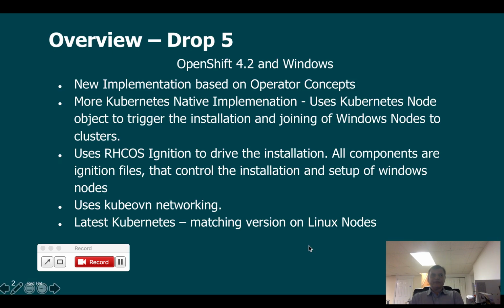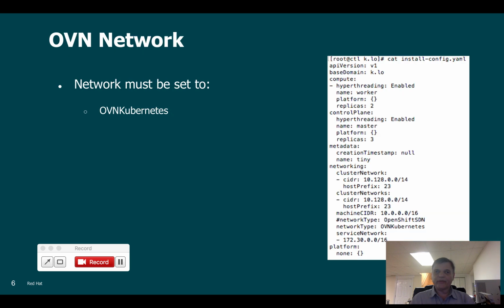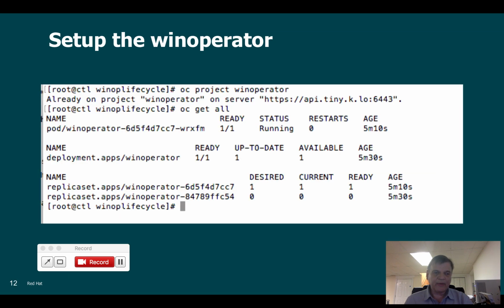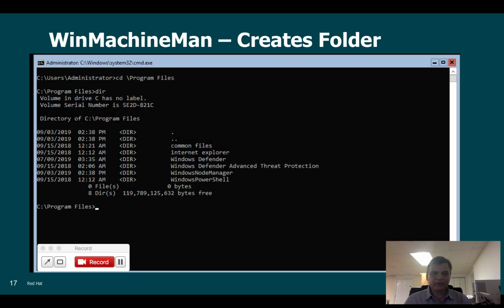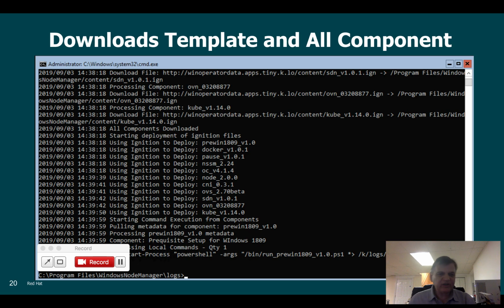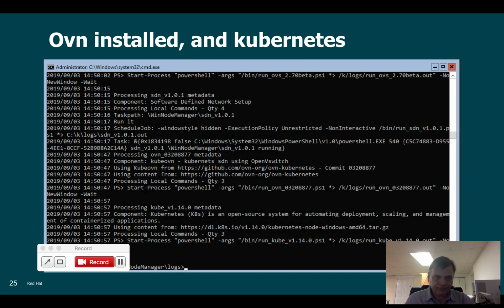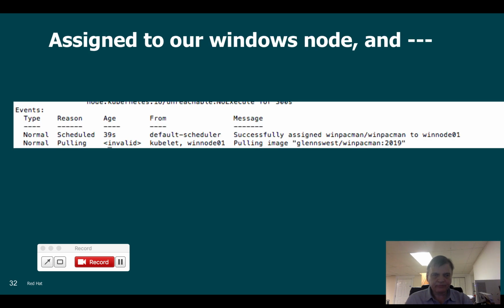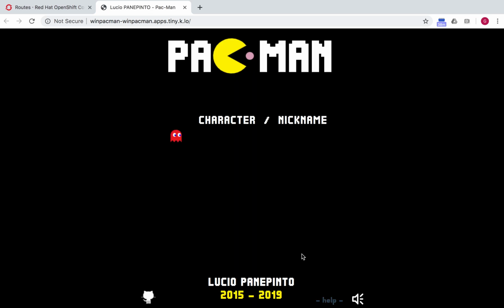Openshift Windows with OCP 4.2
Drop 5 of the OpenShift Windows